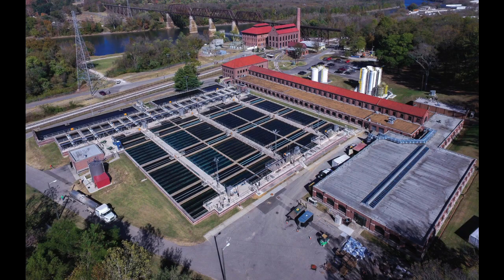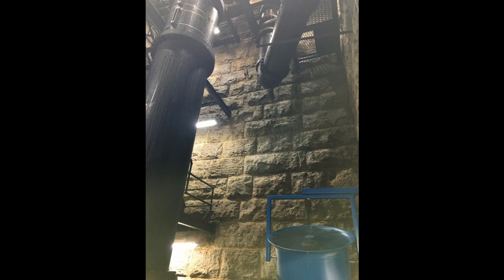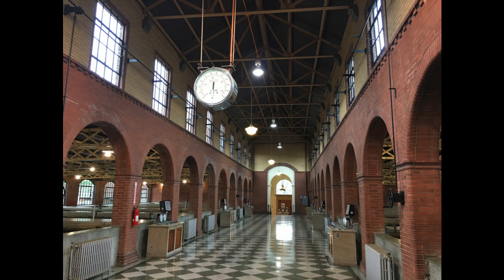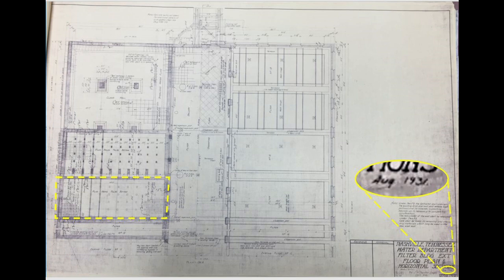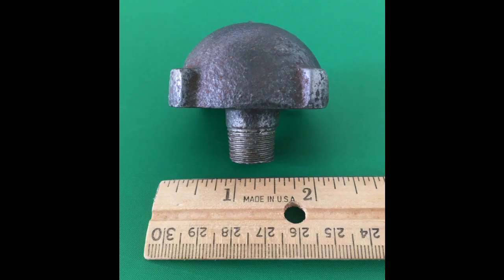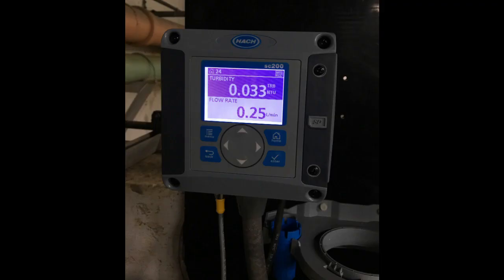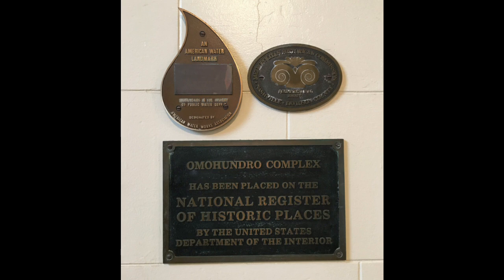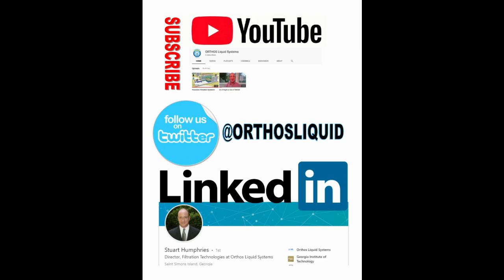Living History--Nashville Metro's Omohundro WTP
•George Reyer Pump Station built in 1888 with original equipment still in operation
•Omohundro WTP built in 1929—an architectural marvel
•Filters with monolithic underdrains built similar to current design methods
•Original brass nozzles replaced with Orthos nozzles in 1999
•Filters produce 0.03 NTU water with UFRVs over 10,000 gal/sf
•Listed in the US National Register of Historic Places